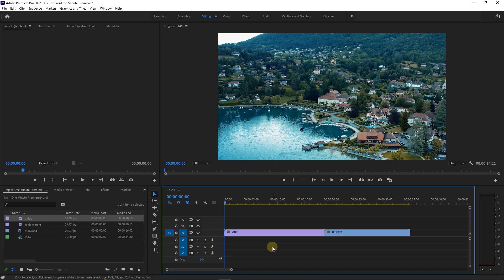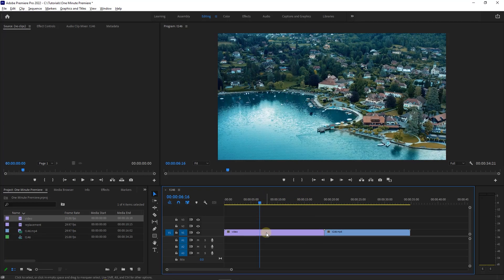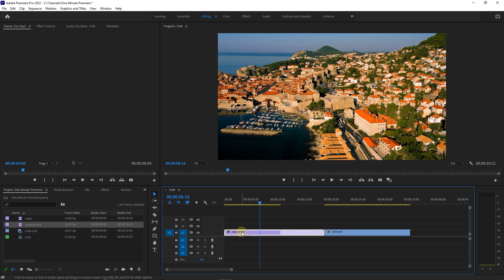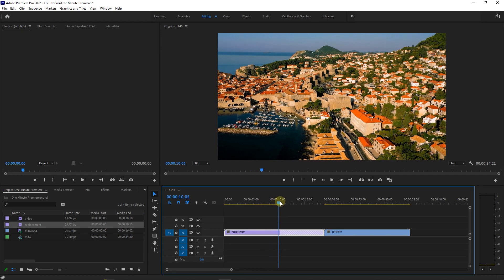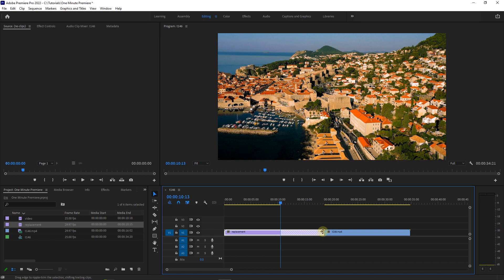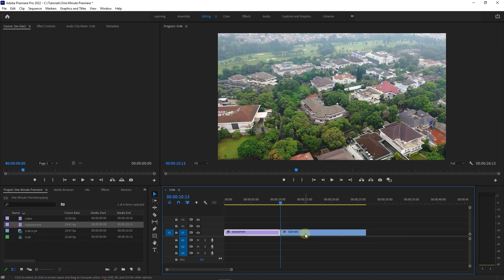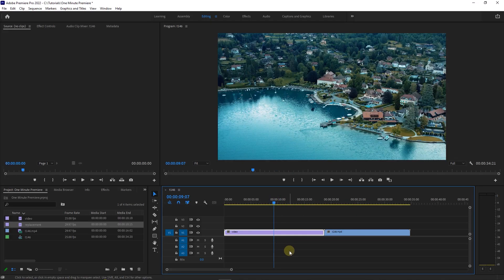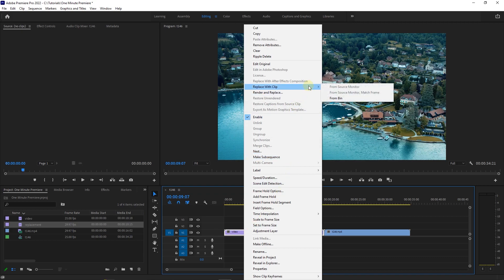How to REPLACE Clips in Premiere Pro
To begin I added some videos to my timeline and I want to replace one of them with another footage that I added to my project.
While holding down the alt key on your keyboard, drag and drop the replacement footage from your project panel into the video you want to be replaced.
Because the length of my replacement footage was smaller than the original video, I see this black screen between my videos now.
To remove the gap, first, move the play head at the end of the footage.
Now move the mouse above the cut between your clips until you see the icon changes, now hold down ctrl key and click and drag until you reach the play head.
There is another way to replace the clip in your timeline, undo all the changes.
First click on your footage in project panel, then right-click on the clip you want to be replaced and select replace with clip, from bin.
This will do the exact same thing as before.

How to Replace Clips in Premiere Pro Chapters:
00:00 Intro
00:11 Use alt to replace clip
00:31 Do a ripple trim
00:44 Use replace with clip command